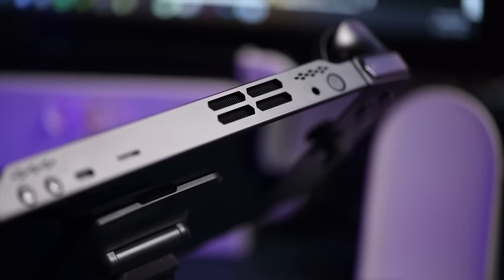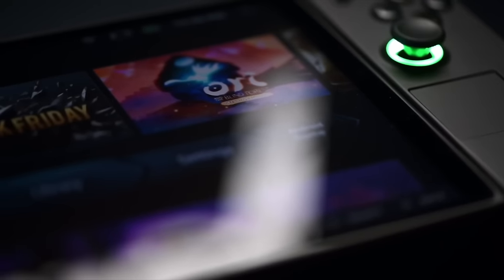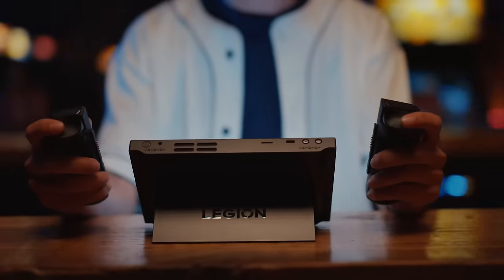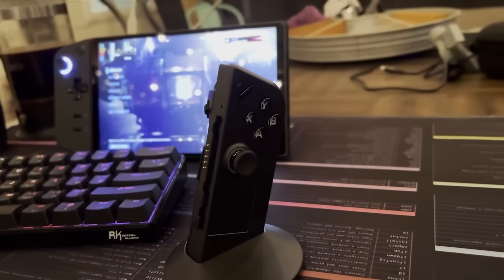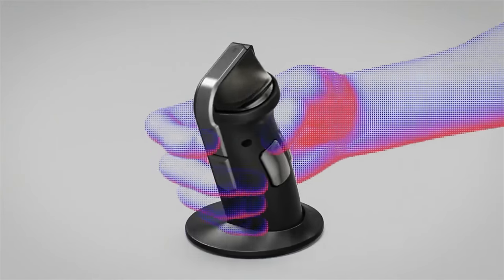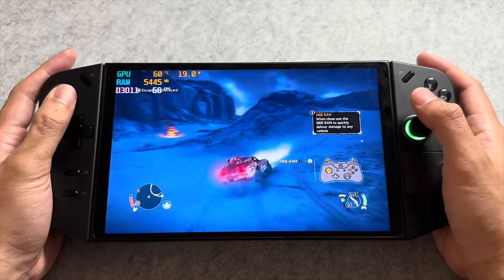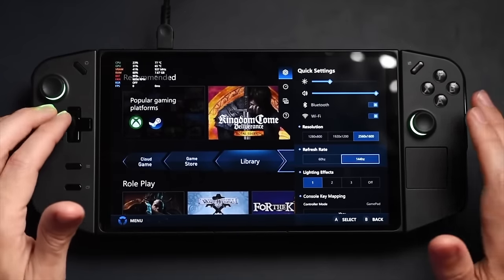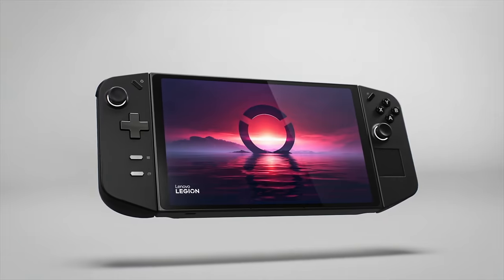Lenovo Legion Go: The BEST Portable Gaming PC...EXCEPT...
This Lenovo Legion Go review shakes up the handheld gaming scene, challenging big names like Steam Deck and ROG Ally. It boasts an 8.8-inch, 144Hz QHD+ IPS display, which really elevates gaming visuals on a portable device. However, it's a bit heavier than its rivals and the controller design could be more ergonomic. Key features include Bluetooth 5.1, ample storage up to 1TB, USB-4 ports, and efficient cooling. The controls blend new ideas with traditional layouts, but they're not without ergonomic issues. At its heart is an AMD Ryzen Z1 Extreme processor with 16 GB of memory, ensuring solid gaming performance, though there are some trade-offs in settings and battery life. It runs on Windows 11, offering flexibility, but the Legion Space app could use some work.

CHAPTERS
00:00 - Lenovo Legion Go Review!
00:32 - Lenovo Legion Go Display
01:25 - Lenovo Legion Go Build Quality
03:35 - Lenovo Notebook PCs
04:13 - Lenovo Legion Go Detachable Controllers
04:55 - Lenovo Legion Go Performance

MUSIC